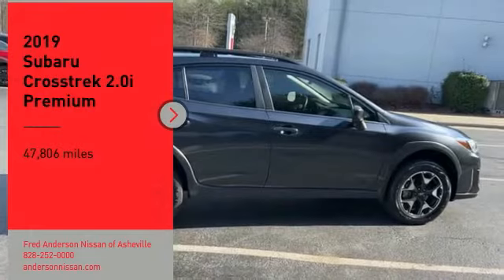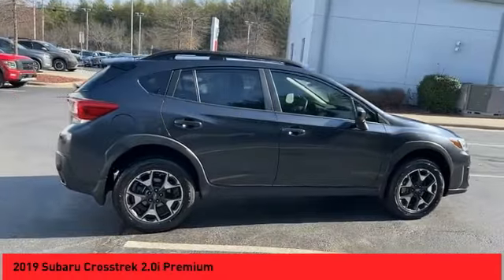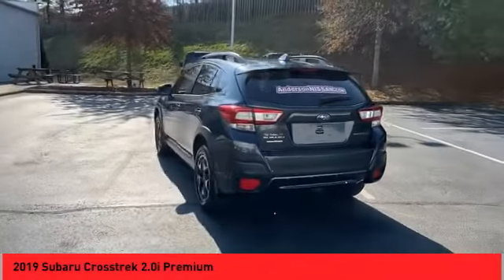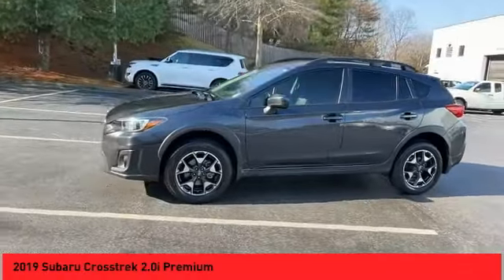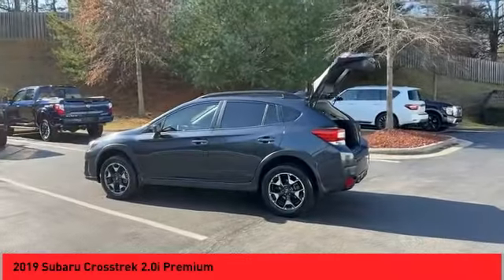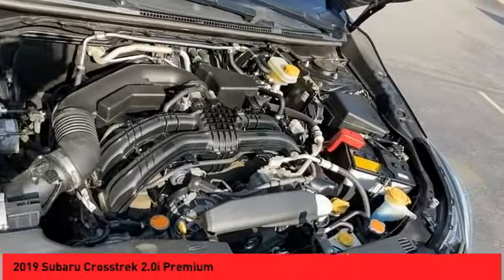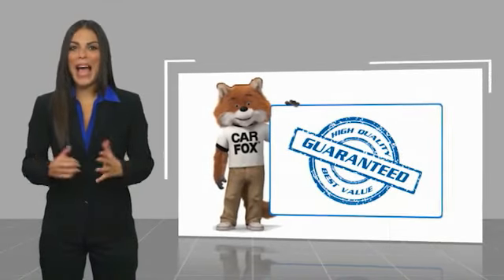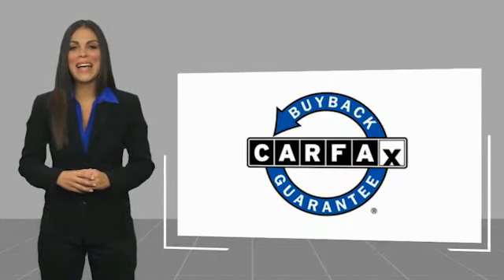2019 Subaru Crosstrek Asheville NC NY313098D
2019 Subaru Crosstrek 2.0i Premium

Recent Arrival! 2019 Subaru Crosstrek 2.0i Premium Dark Gray Metallic **Available at Fred Anderson Nissan of Asheville. Call us today at **, *Still Under Factory Warranty**, * FREE OIL CHANGES!, LOCALLY OWNED AND SERVICED!, FULLY SERVICED!, Alloy Wheels, Bluetooth, Keyless Entry, Back Up Camera.AWD Lineartronic CVT 2.0L DOHC 27/33 City/Highway MPGAwards: * ALG Residual Value Awards, Residual Value Awards * 2019 KBB.com Best Resale Value Awards * 2019 KBB.com 5-Year Cost to Own Awards * 2019 KBB.com Our 10 Most Awarded Cars of 2019 * 2019 KBB.com 10 Best SUVs Under $30,000 * 2019 KBB.com 10 Best All-Wheel-Drive Vehicles Under $30,000 * 2019 KBB.com Brand Image AwardsQualifying Non-Certified Used Nissans bought here and serviced at a FAMILY STORE receive our FULL ANDERSON FAMILY PLAN at NO COST to YOU! Our full family plan includes: 3-Day Vehicle Exchange*Lifetime Oil Changes*Lifetime Service Loaners (with $300+ Service)*Lifetime Car Washes(with Service)*MUCH MORE! (Value exceeds $1,000 in first years of ownership) Call us at , go or visit us at Fred Anderson Nissan of Asheville - 629 Brevard Rd Asheville, NC 28806 to learn more! Our # 1 goal is to help you find the vehicle you love at a price you can afford wrapped in a deal you don't want to walk away from. All prices exclude tax, tag, license, title, and registration for your state; NC inspection (up to $30 on used vehicles), and admin ($699) fees. All vehicle internet pricing is subject to change and requires standard financing through NMAC. From time to time in the transfer of data on the internet there are errors, the dealer is not responsible for errors in advertised price. See dealer for complete details.Welcome to Fred Anderson Nissan of Asheville - We're so happy you're here! Whether you stopped by because you are looking for a reliable, honest Nissan dealership in NC, or you're just browsing for your next dream car, we are ready and willing to